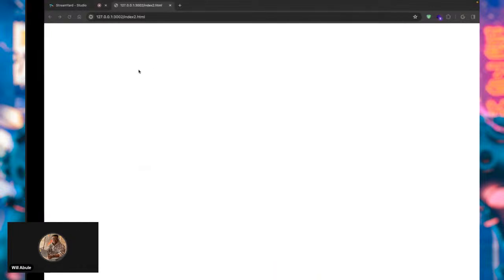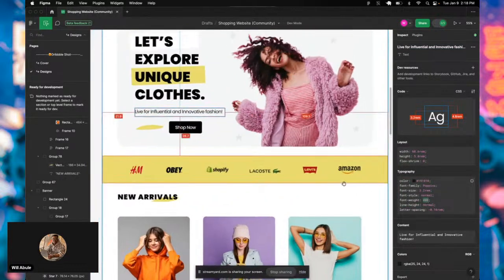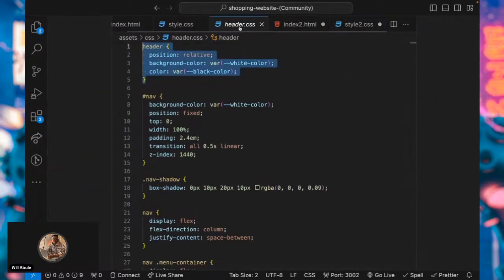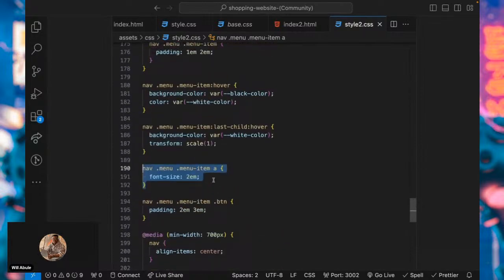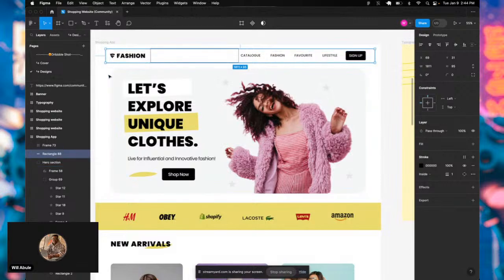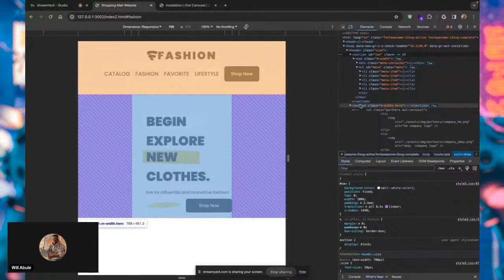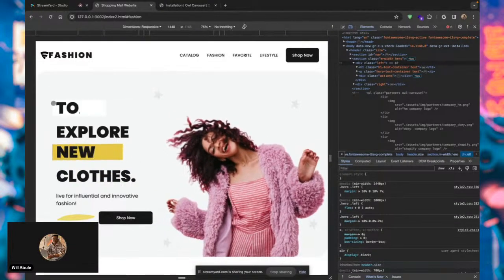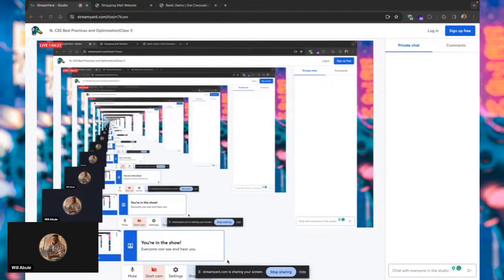16. CSS Best Practices and Optimization(Class 1)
- CSS performance optimization techniques
- Organizing CSS with methodologies like BEM or SMACSS
- Review and recap of Month 2 content